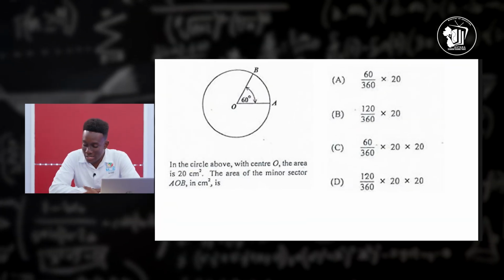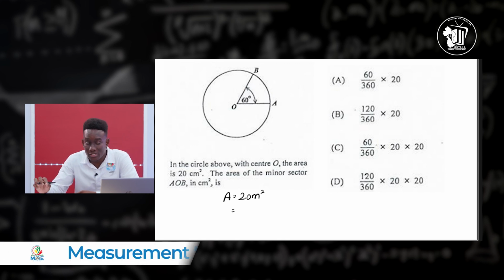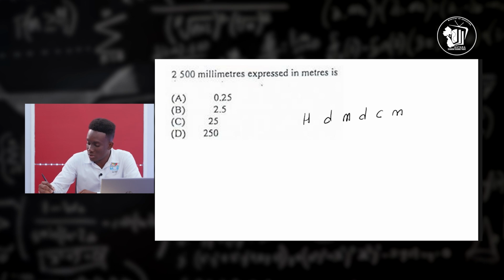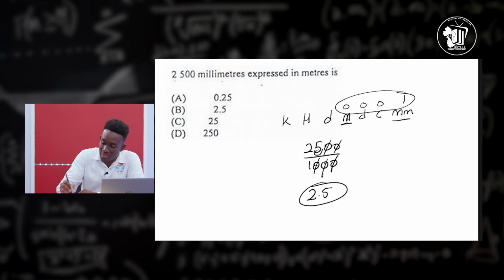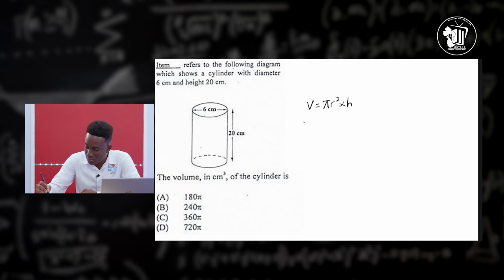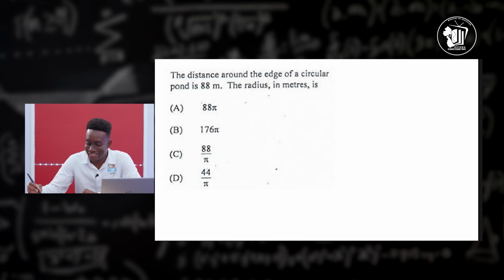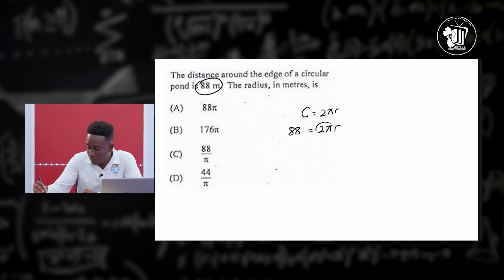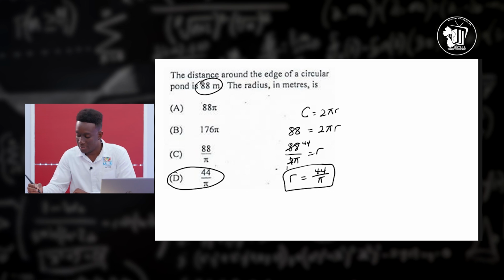Math Intervention Program - Measurement MCQ Part 1